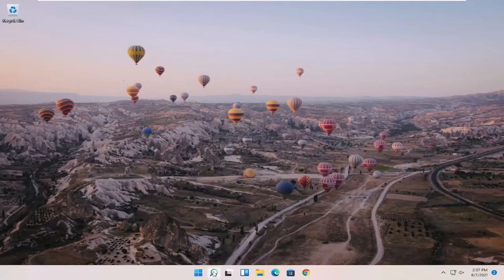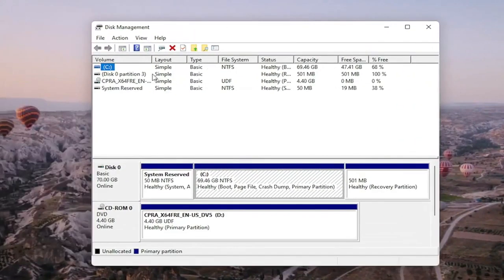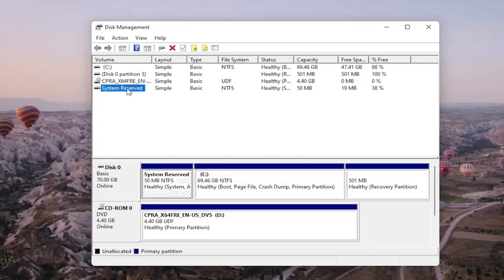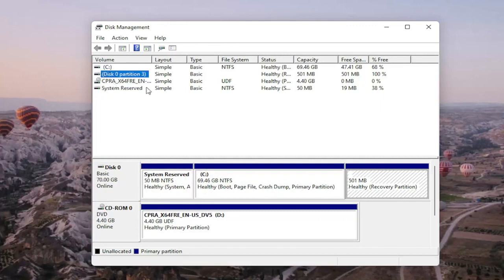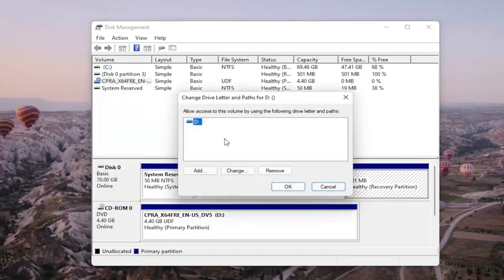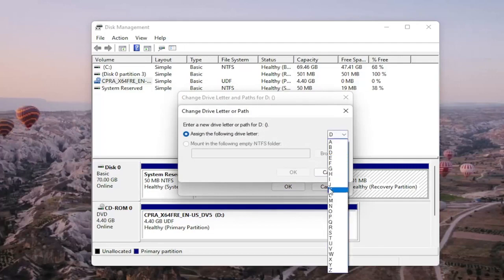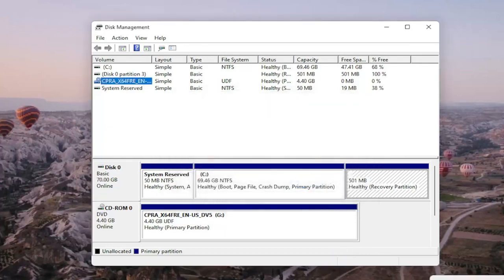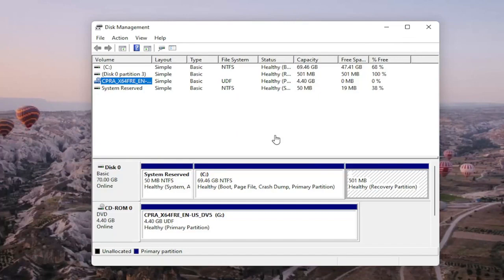Solucionar o Disco Rígido Não Alocado no Windows 11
Windows 11 - Como ativar novos discos rígidos e SSDs que não aparecem

Às vezes, nosso PC falha ou apenas se recusa a reconhecer o Disco Rígido Externo, mesmo depois de confirmar a conexão bem-sucedida. O problema ocorre principalmente quando o driver do dispositivo está corrompido ou desatualizado. Esses problemas podem ser bastante difíceis de corrigir. Você pode passar horas, mas não encontra solução. Experimente estas soluções alternativas e veja se o problema do Disco Rígido Externo não ser detectado no Windows 8/11/7 foi resolvido.

Por que meu disco rígido externo não está aparecendo no meu computador?

Se o seu disco rígido externo ainda não estiver funcionando, você pode desconectá-lo e tentar uma porta USB diferente. Se ele estiver conectado a uma porta USB 3.0, você pode tentar conectá-lo a uma porta USB 2.0. No caso, ele está conectado a um hub USB, tente conectá-lo diretamente ao PC e veja se funciona.

disco rígido não aparece durante a instalação do Windows 11